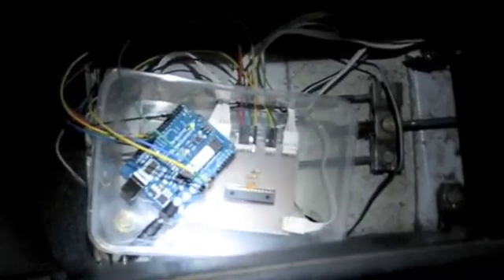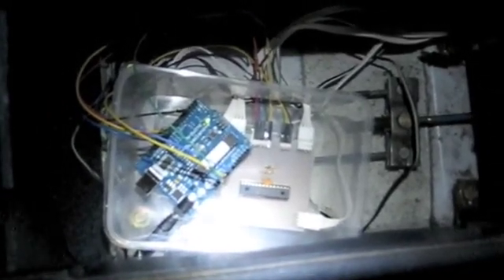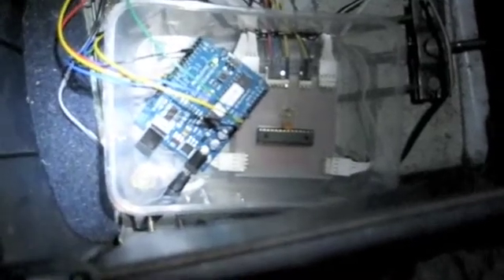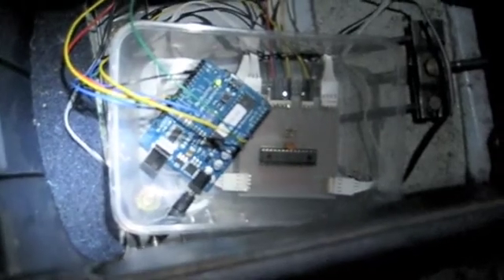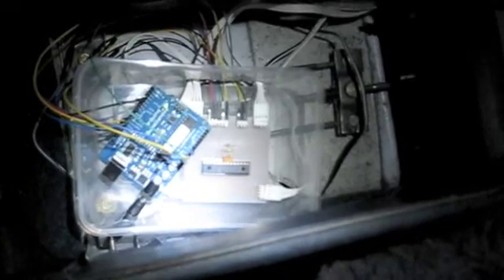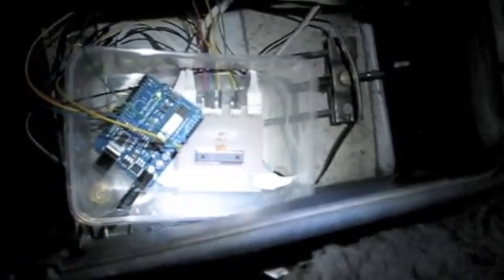Independantly controlled footwell lighting in 1994 Magna using Arduino, TLC5940 and Ikea Dioders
Hello All,

Second video of the "geeky" modifications I am making to my 1994 Magna.

I am using some Ikea Dioders, plugged into a custom etched board with a TI TLC5940 LED-controller.  The program is run by an Arduino.

Sorry about the lack of vacuuming.. my vacuum is at my girlfriend's house after I moved house last few weeks ;) .. Fortunately it's not *that* noticable :P

Thanks,
Trent "lathiat"